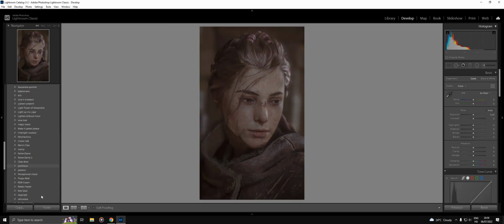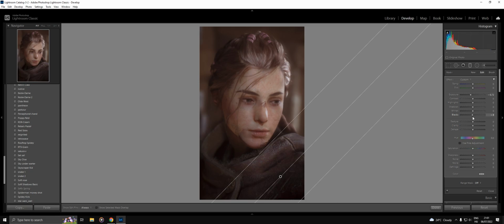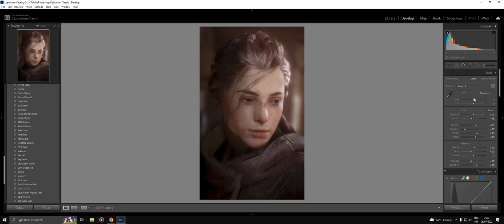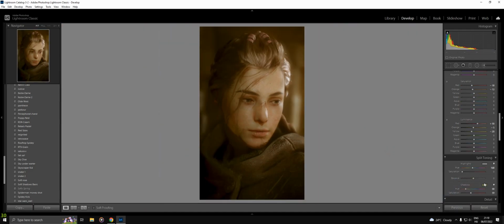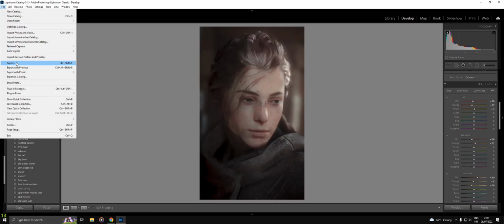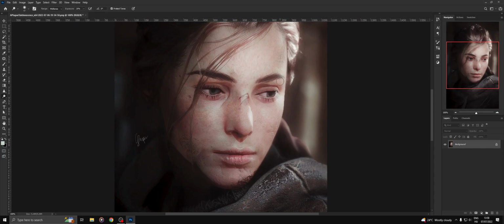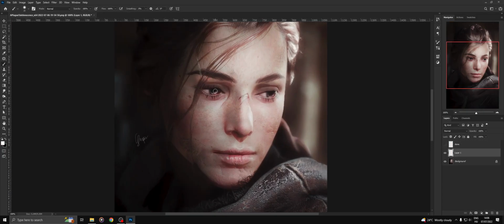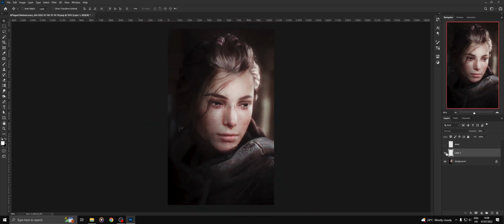Virtual Photography Editing Process ►►▷ Adobe Lightroom & Photoshop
Editing a portrait in Adobe Lightroom and Photoshop and giving you details about the hows and whys. This time I'm editing a shot I took in A Plague Tale: Innocence. This video shows virtual photograpy / game photography editing, howerver, the techniques shown are usuversally applyable.

Credits:
🎵 Tracks used (in no particular order):
Liqwyd - Get Up
One More Time - Ofshane
FSM Team Escp - Neonscapes
Diamond Ace - Too Soon

👋 Hello there! I'm Annamari, mostly known as Ginger, a former video game journalist turned talking animated head on Youtube and this is my channel. Unlike most creators I don't have an agenda, just wanted a place where we can talk about games, esports, film, television, art, whatever comes to mind.